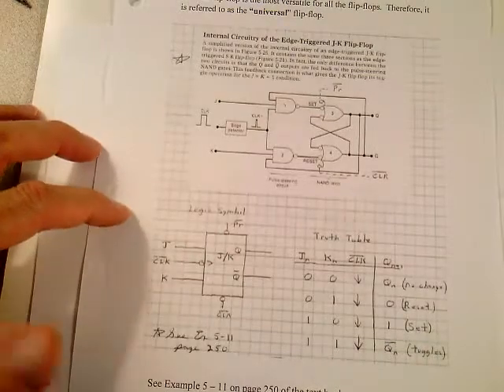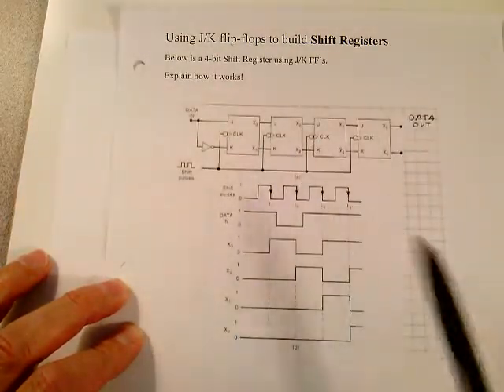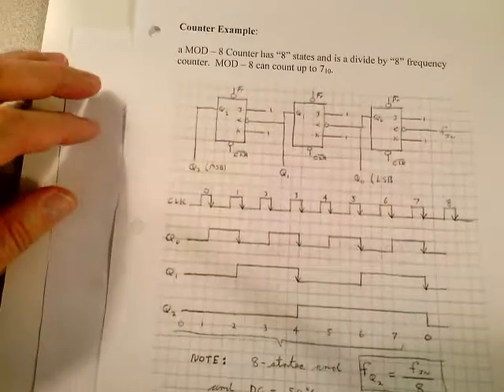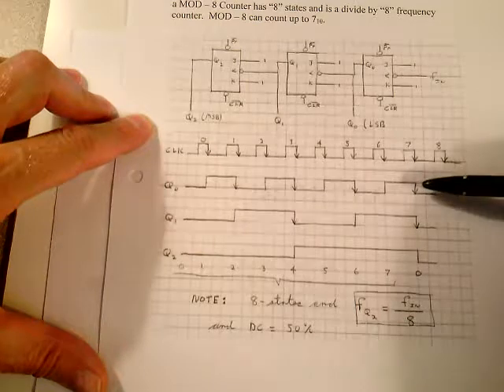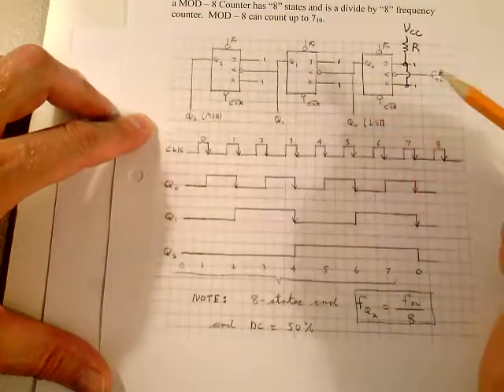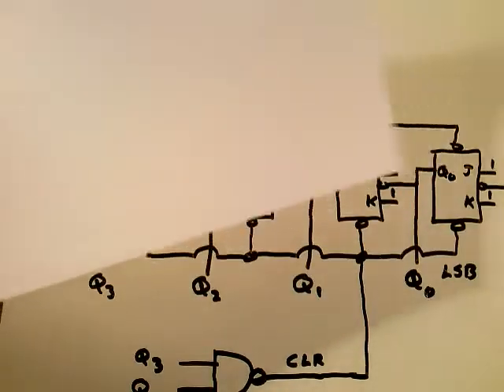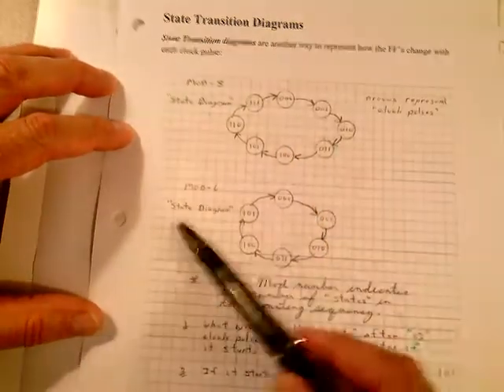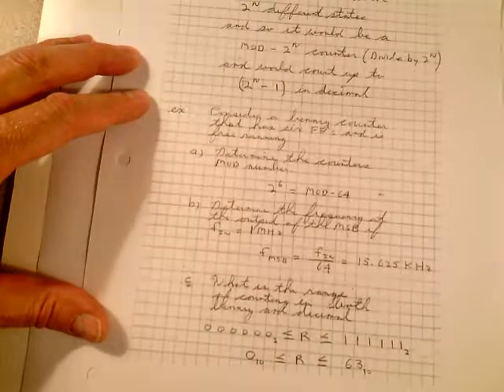The JK Flip Flop, Applications and MOD N Counters Prof Skip. Tutoring, please see link below:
This lecture discusses the JK Flip Flop, Applications and MOD N Counters for my Electrical Engineering, Computer Engineering and Software Engineering students.